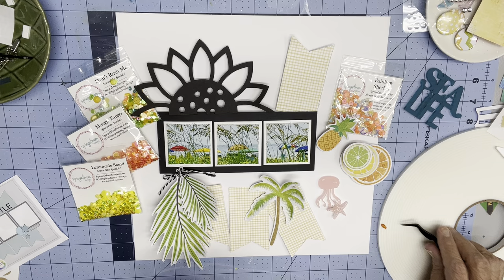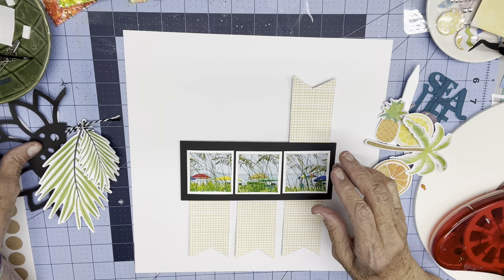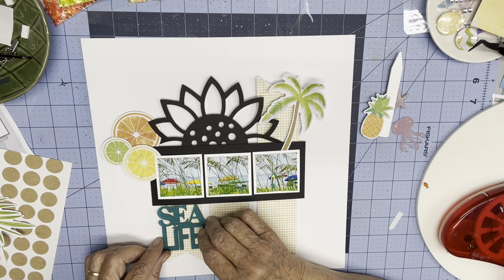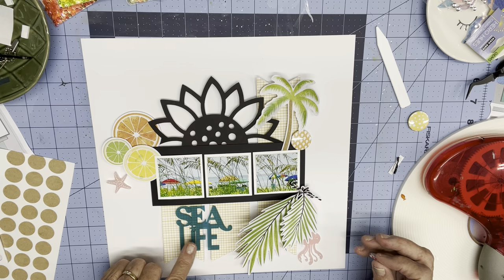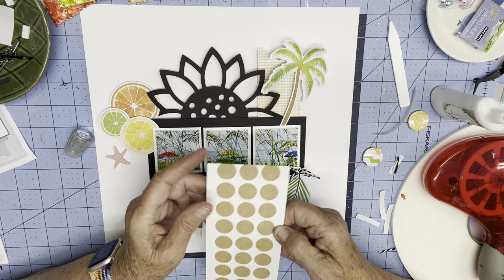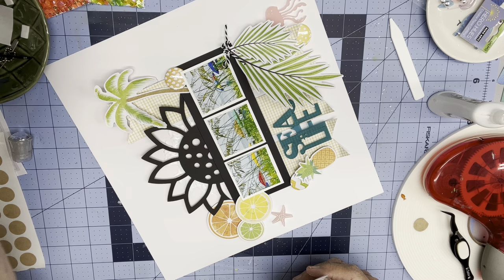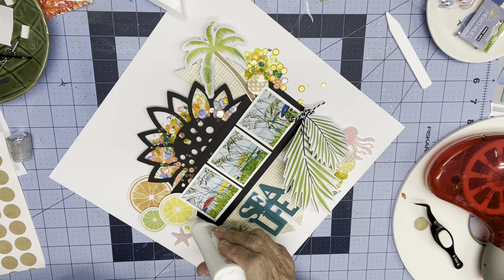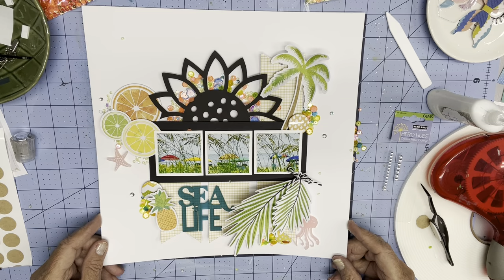Sea Life || Guest Design Page for SpiegelMom Scraps || Around the World Hop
You may know that I have definitely caught the sequin bug in the past couple years.  I hardly ever make a a page without adding a touch of sparkle.  And even moreso that other scrappy supplies, I just LOVE organizing my sequins!

I used what some have called my "signature" technique on this page -- "fake shaker pockets" which just forego the acetate holder and the actual shaking part in favor of random glue placement and a "spill" of sequins, pressing to see what sticks and where and marveling at the way they stick -- flat, upside down, on their sides, all the ways!

I'm in a challenge this week where we're using black cardstock and I decided to challenge myself further to make a beach page -- usually not one that calls for a lot of black.  But I love the way colors pop and sequins shine on or near black so for me it totally works.

On this page I started with the Rainbow Sherbet mix for the subtle (sandy?) yellow and the bright peachy tangerines, and then I added in the Don't Rush Me mix to spark some green and teal and a different sheen of that tangerine color.  The teals did the trick to echo the teal BrambleFox title and the greens were great with the tropical ephemera from Vicki Boutin's Sweet Rush.

And in case you're traveling with us on our Around the World tour, here's a list of links to all those tagging along:
Rebecca Lockhart Scraps Rebecca Lockhart Scraps - YouTube
Steakgoddess Steakgoddess - YouTube
Scrapping on the Fly Scrapping On The Fly - YouTube
She’s Crafty She’s Crafty - YouTube
Kelsey Cherry Kelsey Cherry - YouTube
Moira O’Reilly Moira OReilly - YouTube
Mel W Scrapping Mel W Scrapping - YouTube
Desirees Tale Desiree's Tale - YouTube
Floppy Eared Farm Floppy Eared Farm - YouTube
Roni Sue Scrapper Roni Sue Scrapper - YouTube
Shannon Blinn Shannon Blinn - YouTube
Paper 2 Pages Papers_2_Pages - YouTube
Drop the color Sonia Drop the color Sonia - YouTube
Scrappy Kathy Scrappy Kathy - YouTube
Sarah Davies Sarah Davies - YouTube
Scrappykea Scrappykea - YouTube
JQCrafty JQCRAFTY: If its not crooked, I didn't create it - YouTube
Christys Beautiful Life Christys Beautiful Life - YouTube
Scraphappy ScrapHappy - YouTube
Kaezmum Kaezmum - YouTube
Vanessa Bell Vanessa Bell - YouTube
Pineapple Papers Crystal Barrett Pineapple Papers - YouTube
Life on Paper My Life on Paper - YouTube
Watch Cheryl Scrap Watch Cheryl Scrap - YouTube